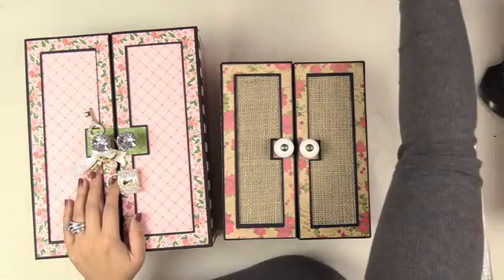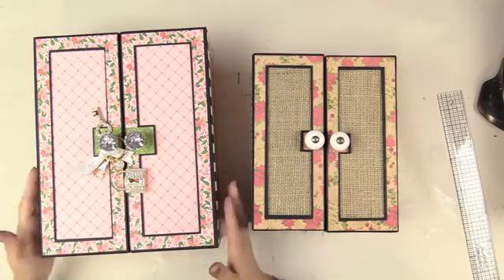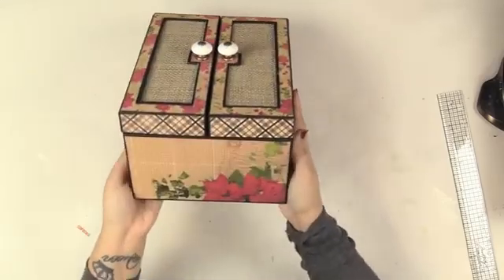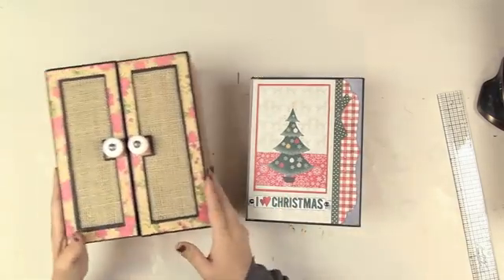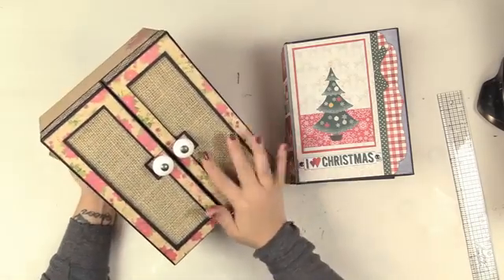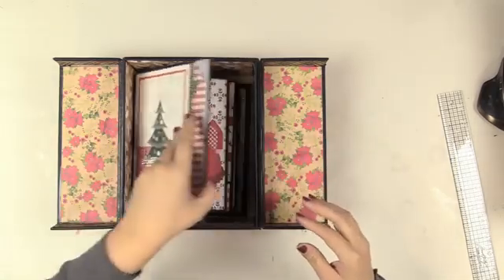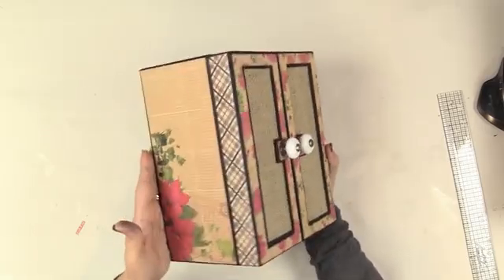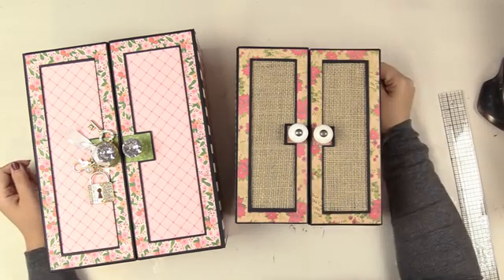Boxable Workshop: Style 1 - Resized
Paper collections used:
original size used: Cara Bella - Flora No.1 collection

Album shown:
Picture Perfect vol. 1

Paper Collection used:
- Bobunny  - Merry & Bright
No longer available.  You may be able to find it on eBay and/or Etsy.

Date of initial upload:  January 22, 2017